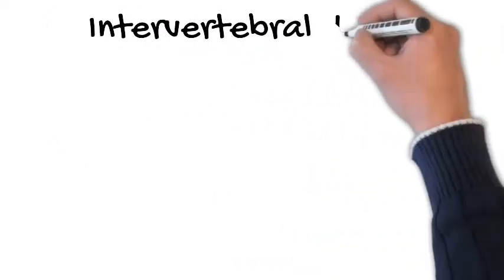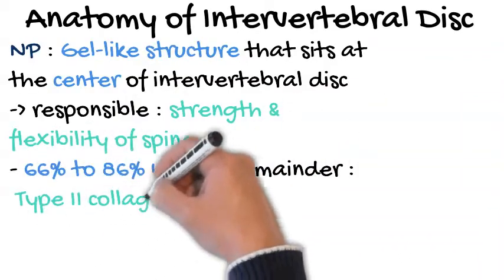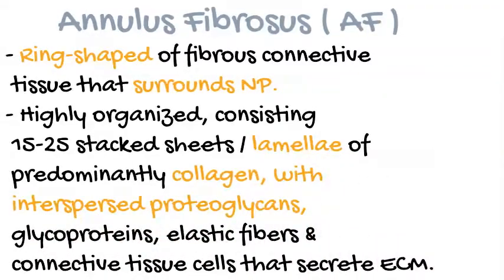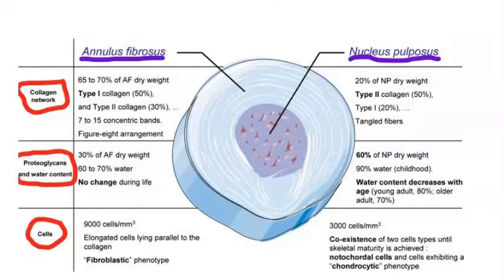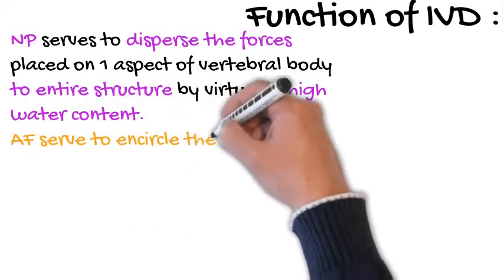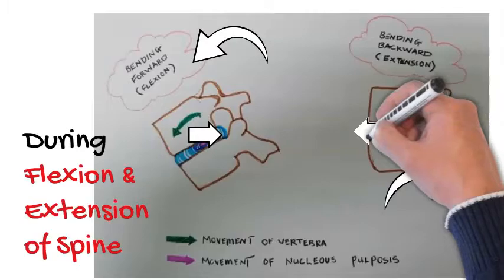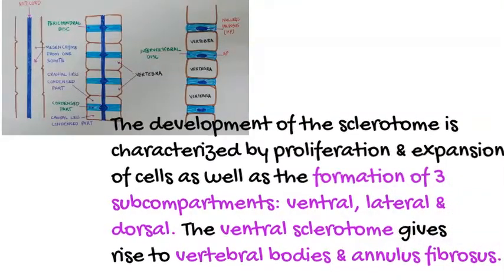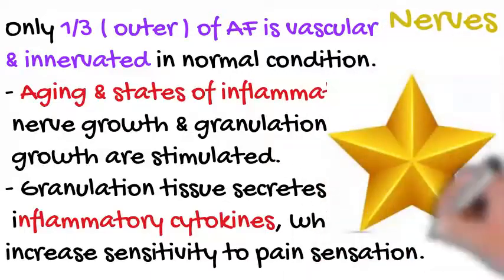Intervertebral disc ( Part 1 ) - Anatomy of the IVD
Intervertebral disc( IVD ) ? Function? Anatomy of the IVD : composed of 3 major components, starting with nucleus pulposus ( NP ), Annulus fibrosus ( AF ), and the cartilagenous endplate, there is a summary regarding the characteristic of AF and NP, and the difference between each of the characteristic based on a) collagen network b) proteoglycans & water content c) regarding cells content, lamella & 'radial ply' configuration, fluid mechanics of the disc, embryology of the IVD, blood supply of IVD, diffusion gradient & lastly regarding the nerve supply of the IVD.